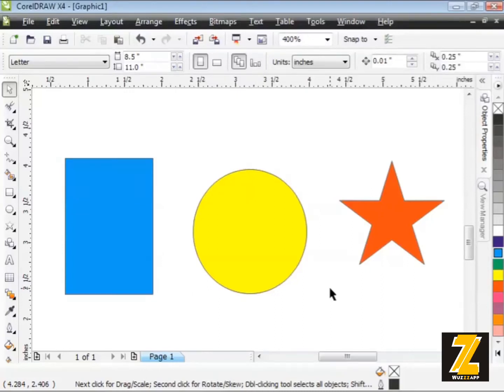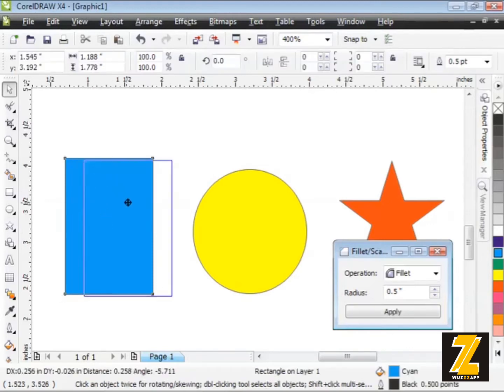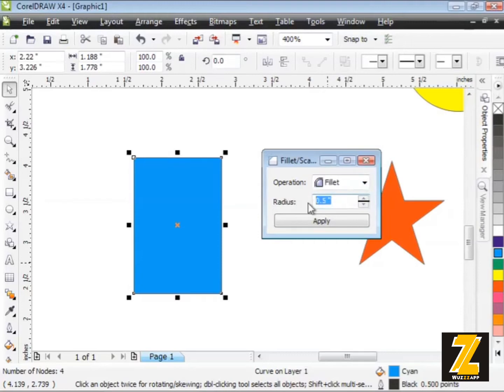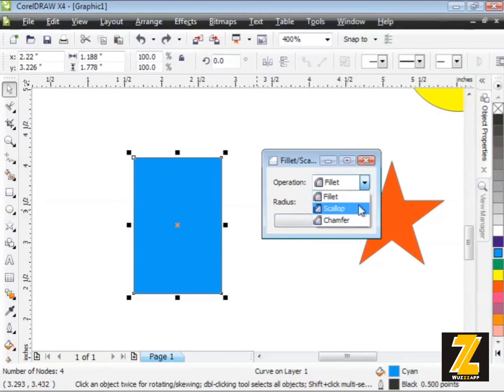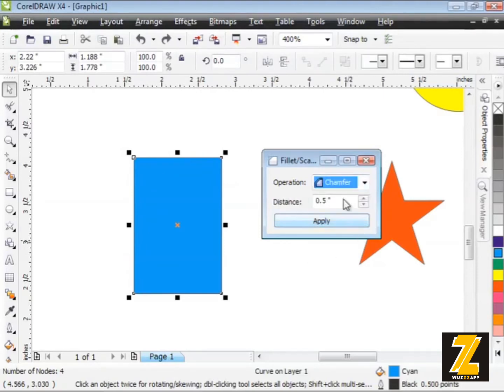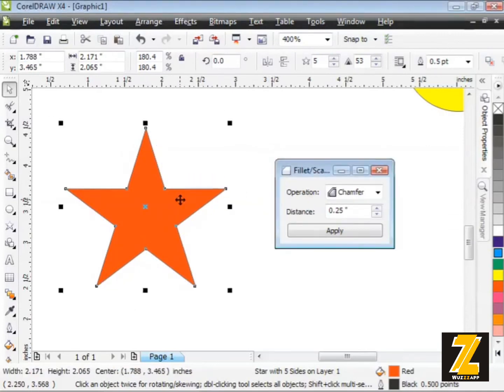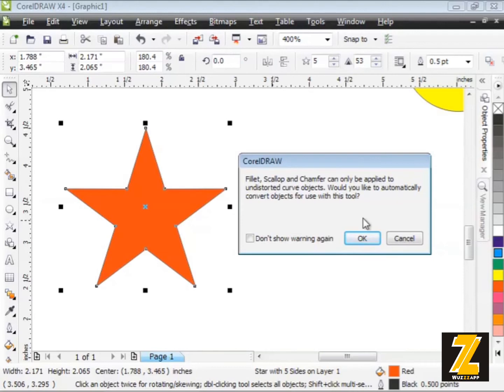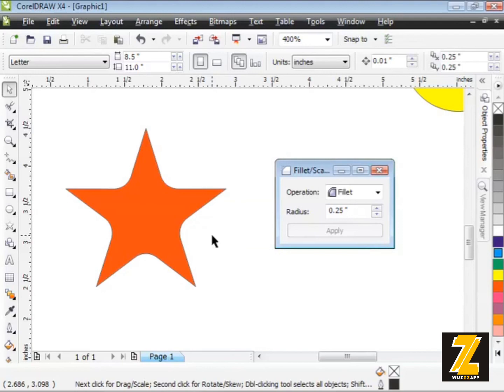Applying Fillet Scallop & Chamfer | CorelDRAW Graphics Suite X4 - WUZZZAPP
The filleted corner effect applies uniform and concentric roundness around a point at a specific radius, enabling you to convert a sharp corner to a rounded corner. The filleted corner is a common design effect. The scalloped corner effect instantly applies concentric reverse-rounded corners to objects that result in a seashell-like effect, which is essentially the opposite of the filleted effect. Like the fillet command, the scallop command can be applied at specific radius values. Although not as commonly used as the rounded corners, the scallop effect is equally as useful in eliminating the time required to manually create similar effects. In the example shown below, certain objects in this arrangement were given scalloped corner effects along with alternating bitmap fills to create a wood pattern tile.